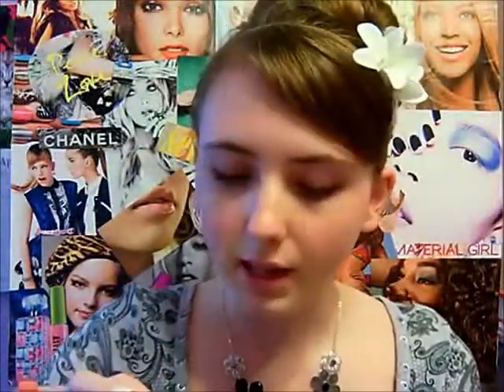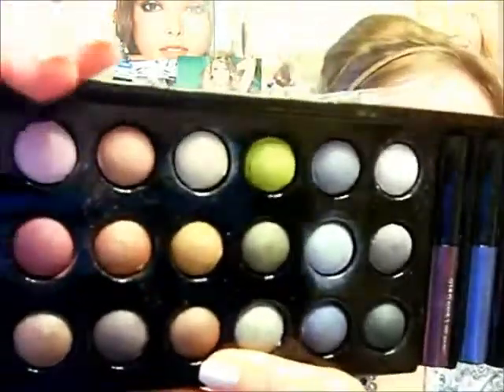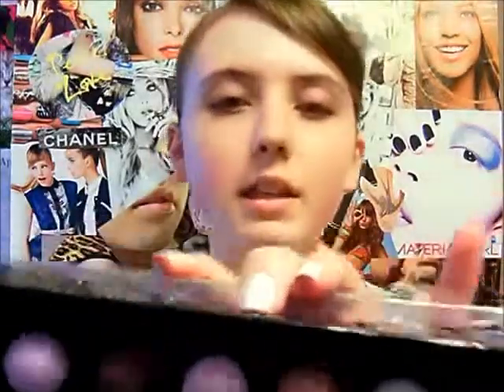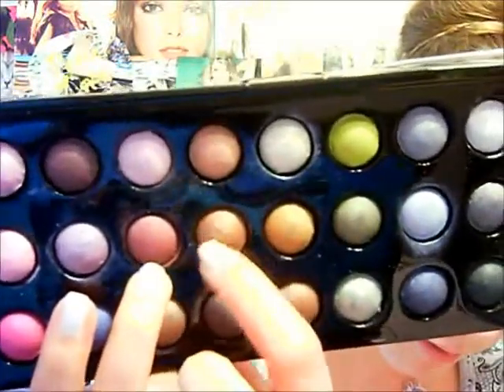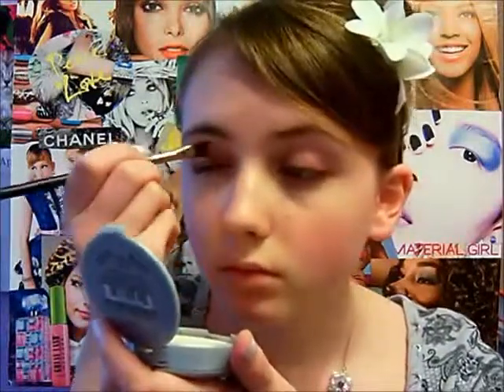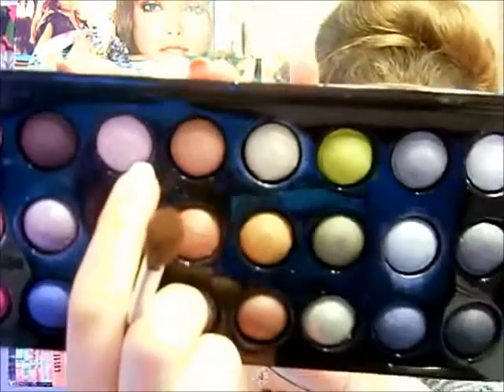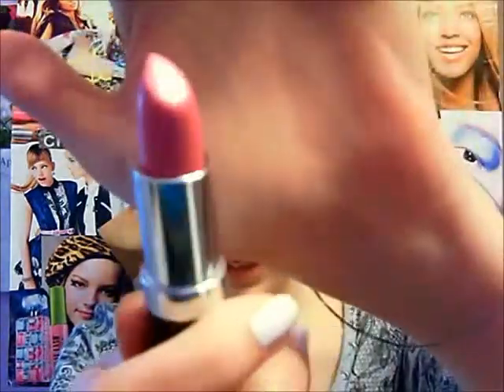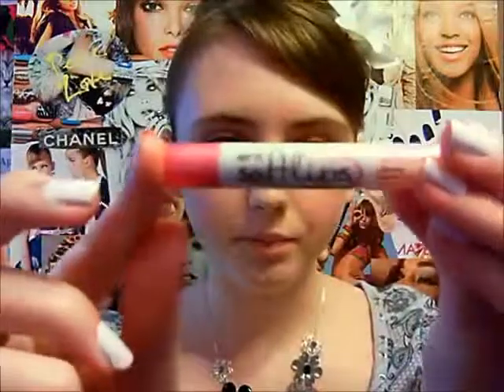Rosy Romantic look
sorry about the video quality!